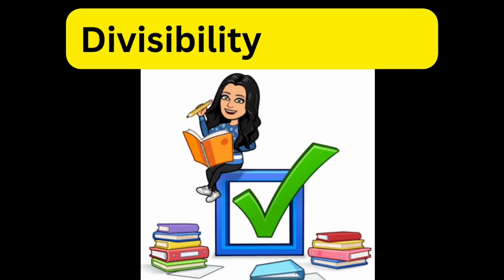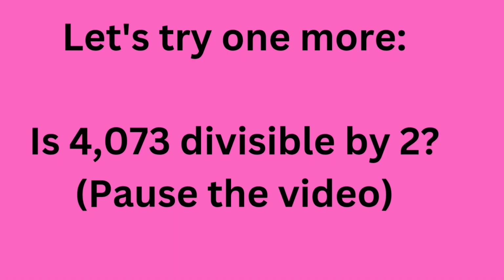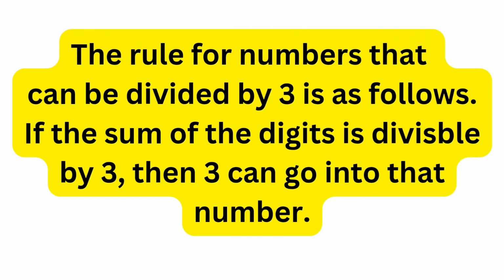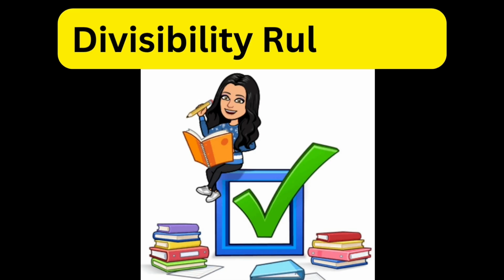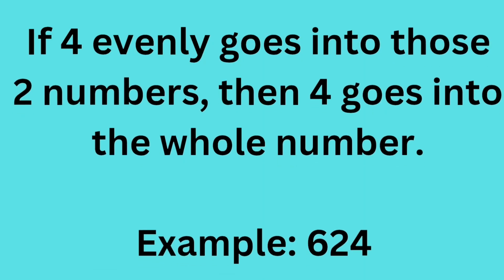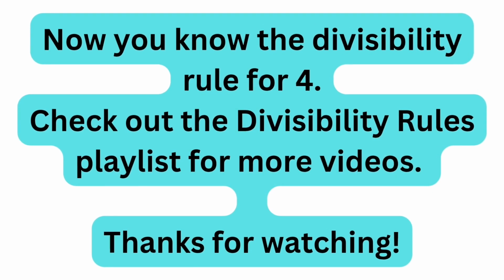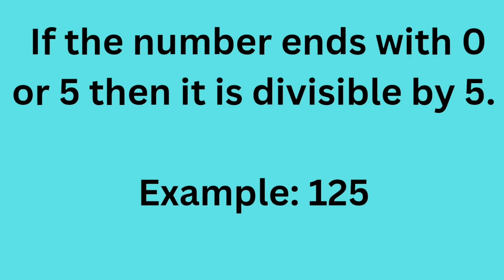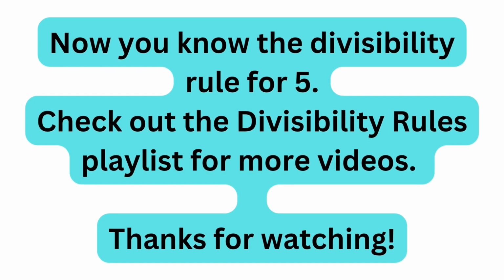Divisibility Rules Made Easy: Learn 2, 3, 4, 5 in Minutes!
Unlock the secrets of divisibility with this quick and easy math lesson! In this video, you'll learn the simple divisibility rules for 2, 3, 4, and 5 — perfect for students, teachers, and anyone looking to improve their math skills fast. Whether you're preparing for a test or just want to master basic number tricks, this guide will make divisibility rules easy to understand and remember.